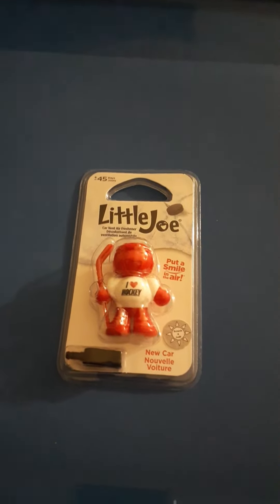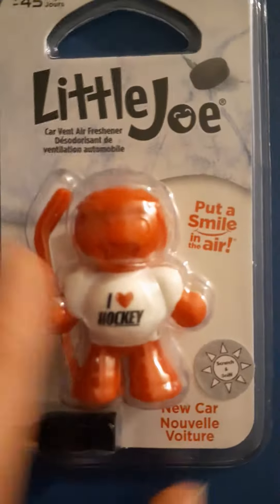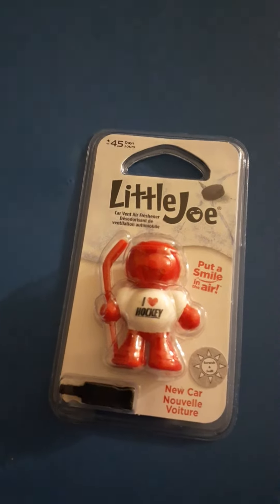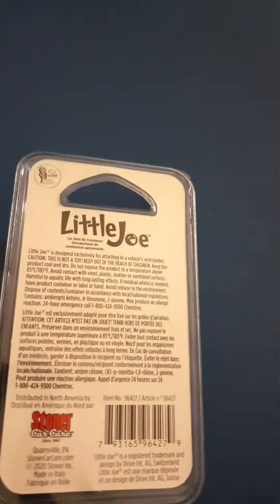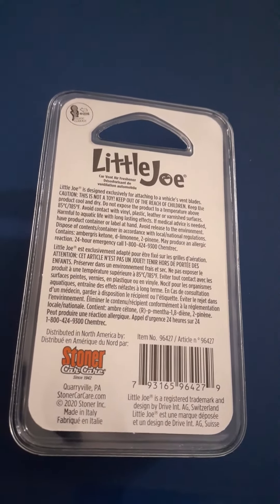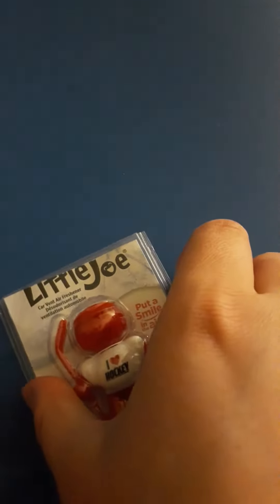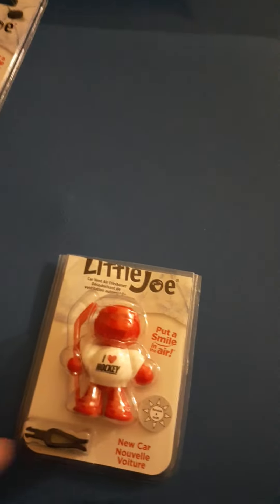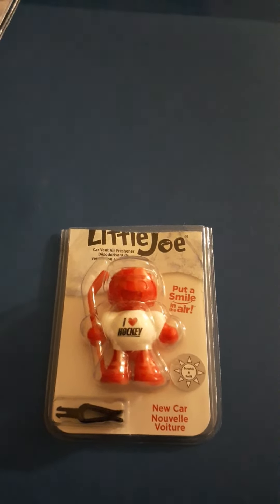Little Joe review 2: New Car (Hockey version)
It's not an ordinary Little Joe, it's a hockey version. This car freshener released in 2020. It's one of the newest Little Joe car fresheners.